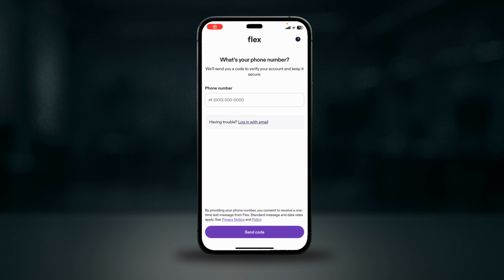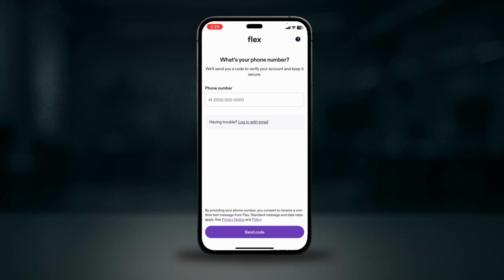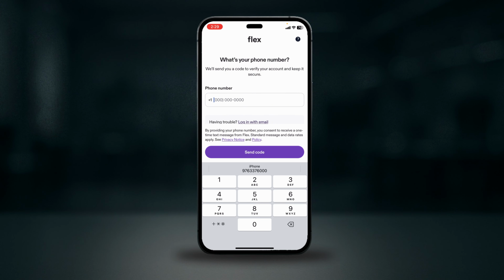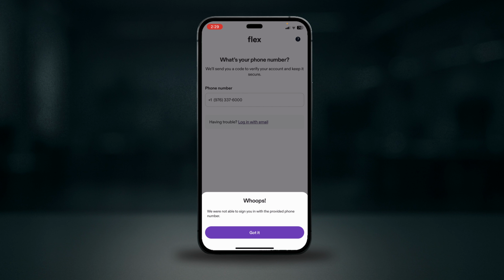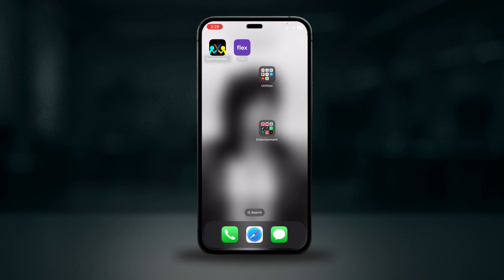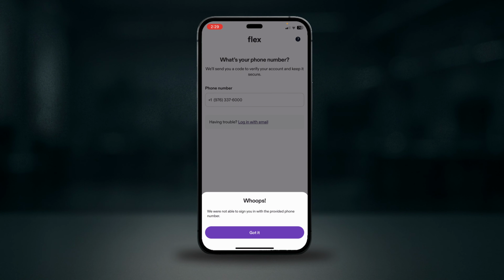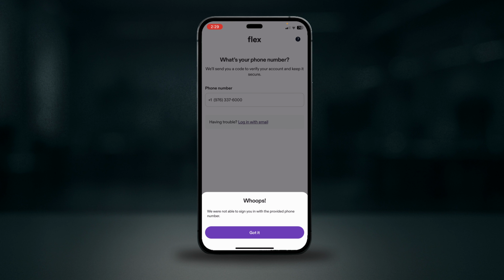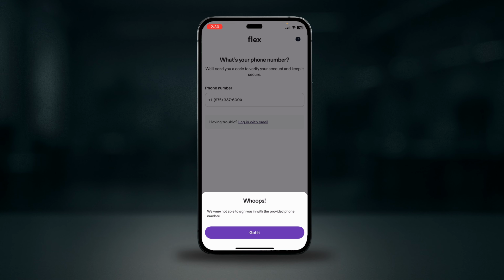How to Log In to the Flex App — Step by Step (2026)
Already have a Flex account and need to log back in after reinstalling or on a new phone? This step-by-step video shows you exactly how to sign in to Flex using your phone number and verification code — in under 30 seconds. Includes what to do if your number changed.

⏱️ Timestamps
0:00 - Need to log back into the Flex app?
0:10 - Open Flex and enter your phone number
0:30 - Enter the verification code from your texts
0:55 - Logged in to your Flex home screen!
1:00 - What to do if your phone number changed
1:10 - Back in your Flex account!

✅ Works on the Flex app on iPhone — your account and rent history are still intact.
📌 Watch this if you need to log into Flex after reinstalling, on a new phone, or if you got logged out.